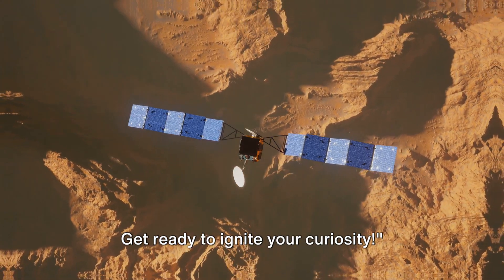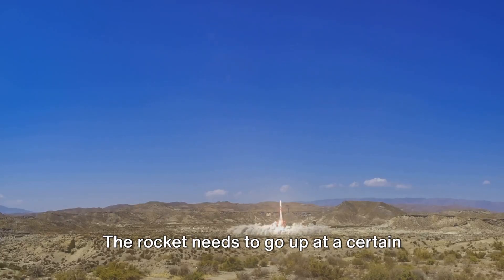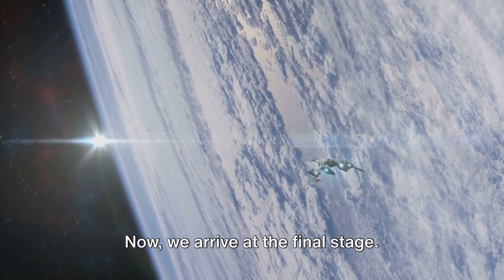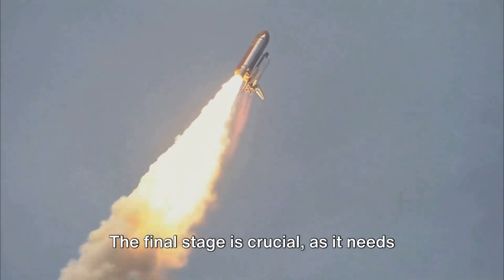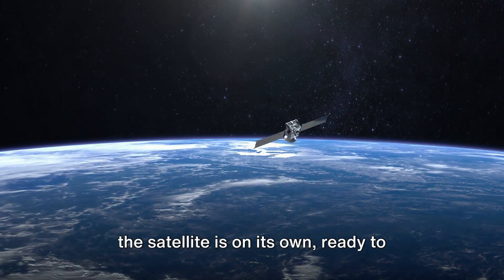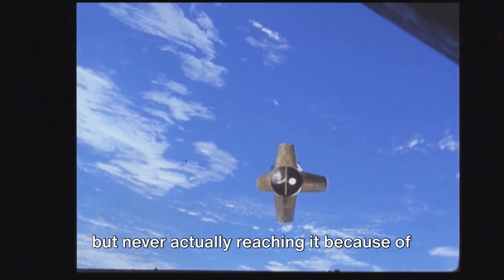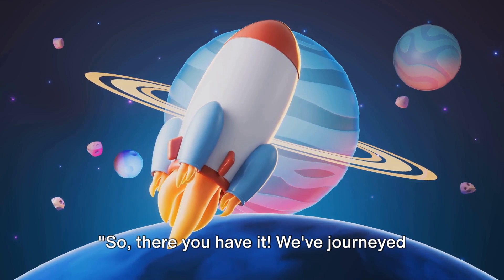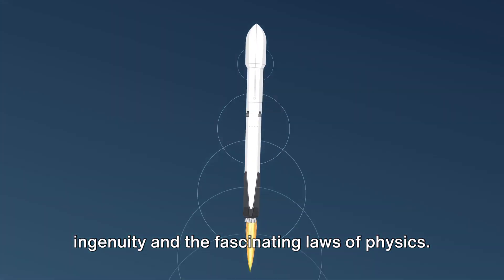🚀 From Earth to Orbit: The Incredible Journey of Rockets! 🌌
🌟 Ever wondered how rockets break free from Earth's grasp and send satellites into the vastness of space? 🚀 Join us on an exhilarating journey from the launch pad to orbit! We'll explore the amazing physics and engineering behind rocket launches, how they overcome gravity, and the science that keeps satellites in orbit. Perfect for space enthusiasts and curious minds alike! 🌍➡️🛰️

Outline:
00:00:00 Introduction
00:00:29 The Rocket Launch
00:01:54 Reaching Orbit
00:03:29 Satellite Deployment
00:05:02 The Science Behind Orbits
00:06:28 Conclusion